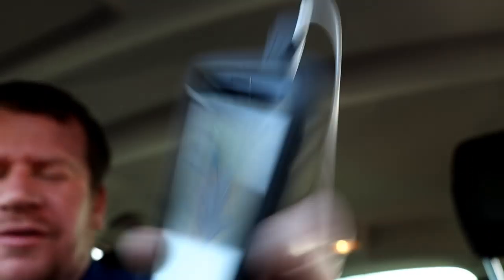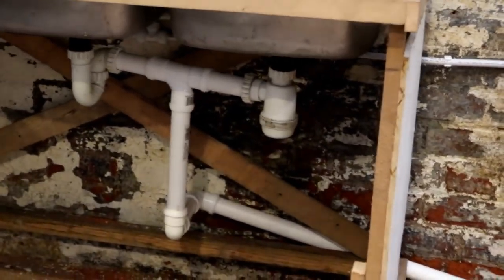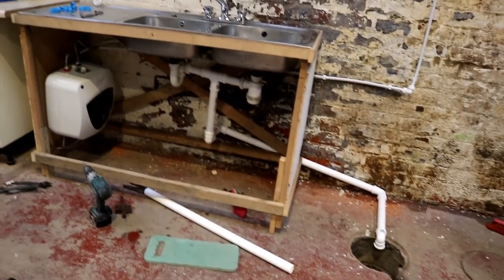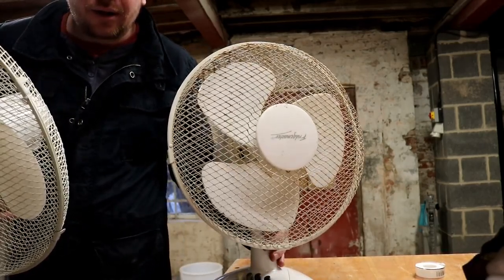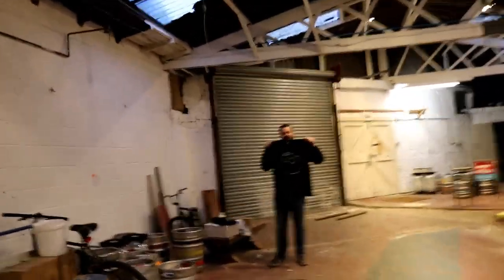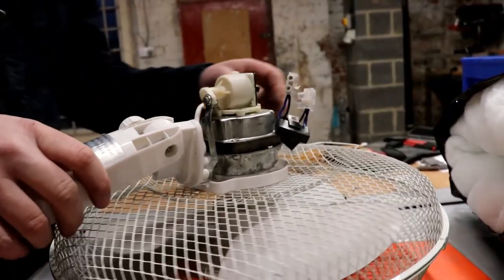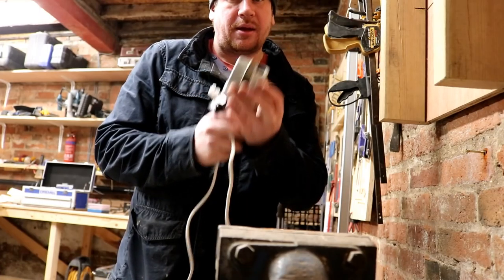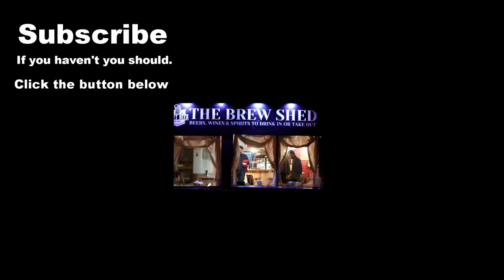VLOGS IN FEBRUARY!